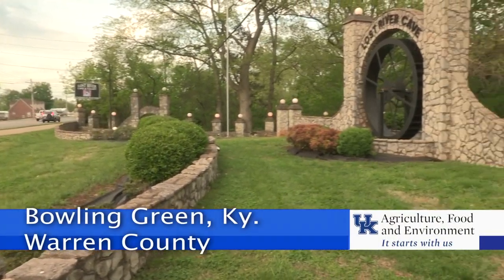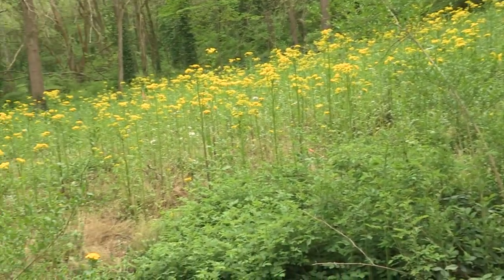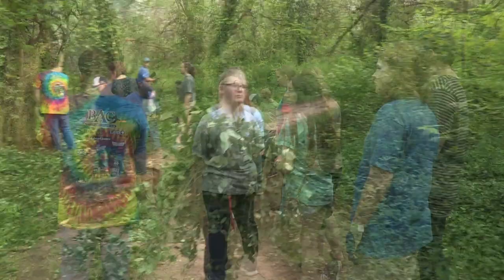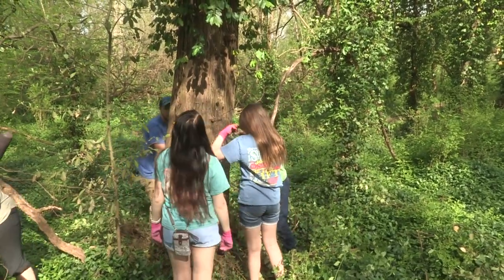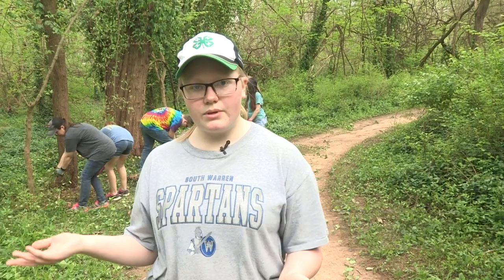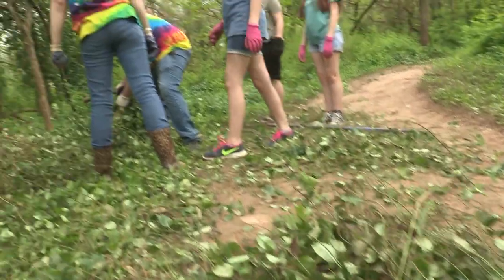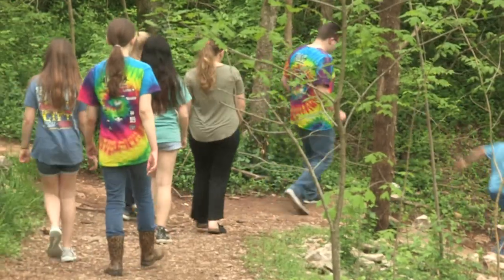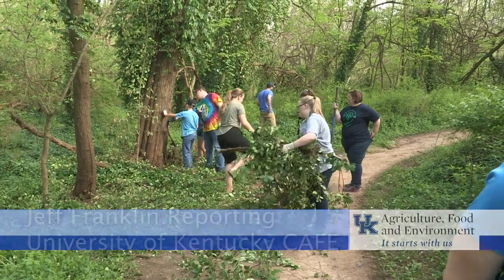4-H'er works to improve her local environment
For one week every June, the University of Kentucky campus is flush with teenagers attending the Kentucky 4-H Teen Conference.  The four-day event helps teens develop life skills, leadership qualities, and communication abilities.  They are then encouraged to take what they learn and apply them in their own communities. One young woman from Warren County, started her own 4-H environmental club, and is working to make a difference.